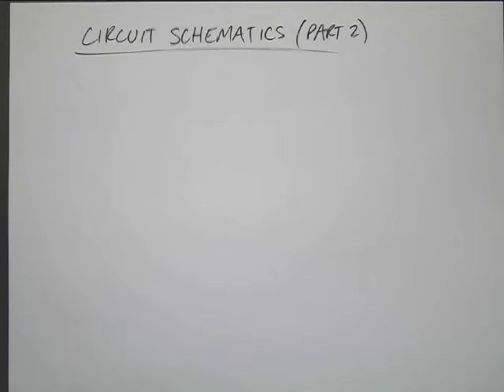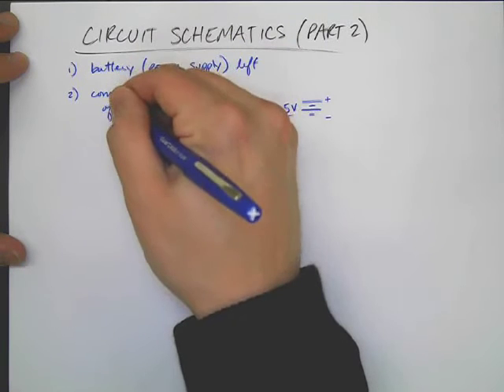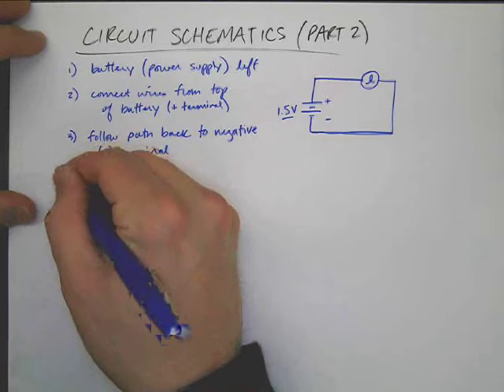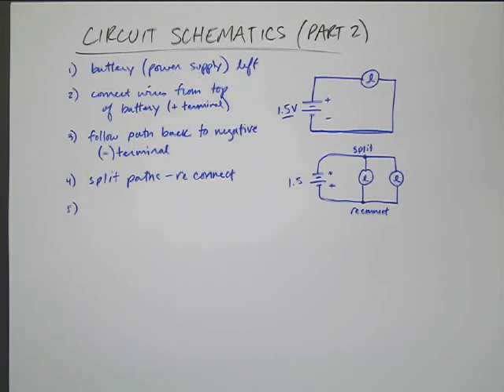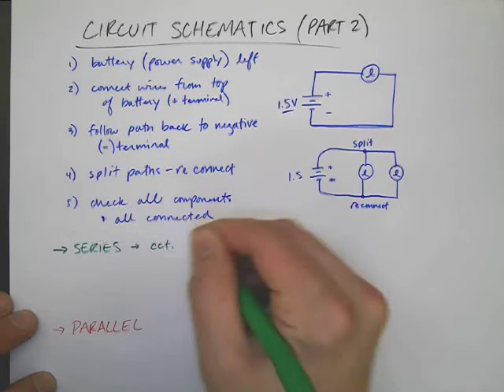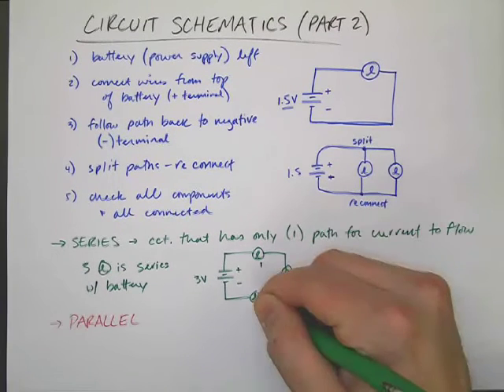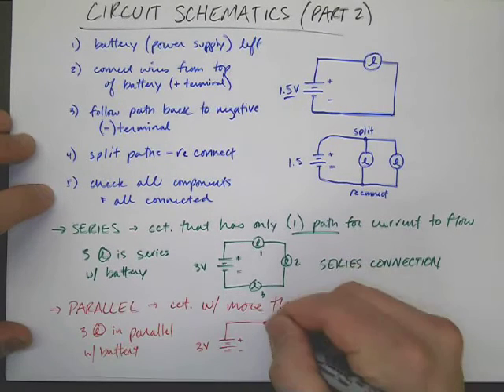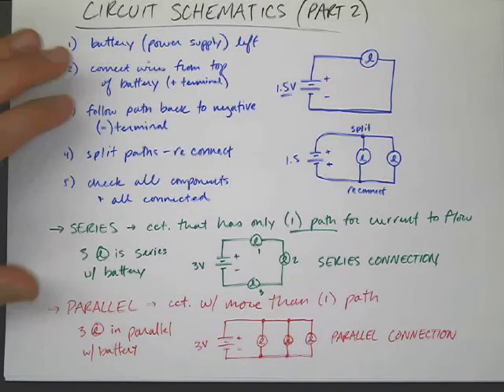10 13 Circuit Connections Series and Parallel